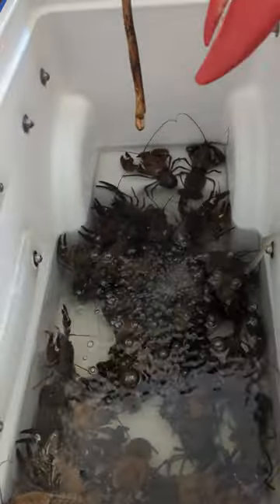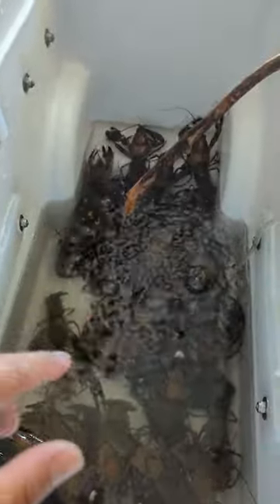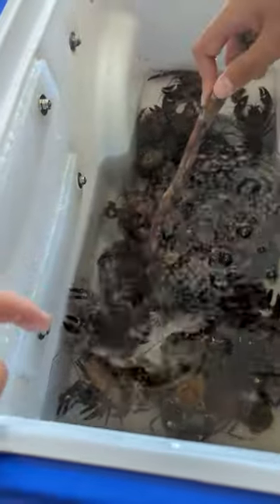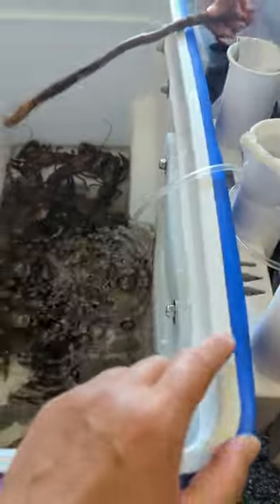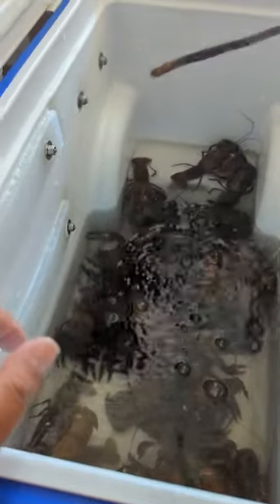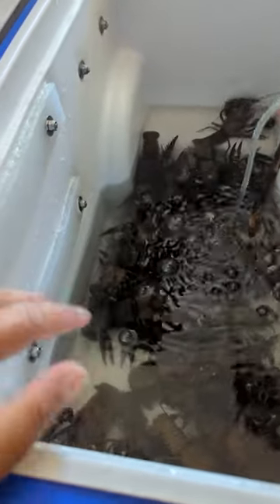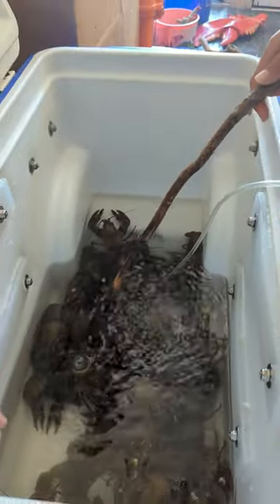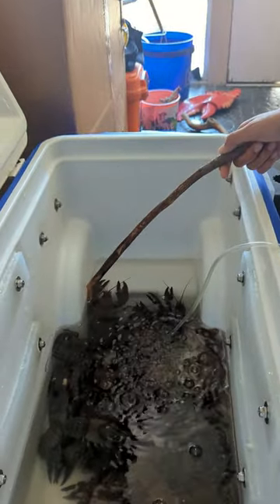Purging crawfish aka crawdads, mudbugs, crayfish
Purging crawfish aka crawdads, mudbugs, crayfish (however you guys call them)!  Do it right and get them cleaned.
All you need is a bucket or a cooler, freshwater, and an aerator.  Depending on the weather, you can add some ice to the water to keep it cool.  Change the water every so often when it gets kind of murky.  This whole process should be done for a minimum of 24 hours. 🦞 080723.
*You do not need salt.